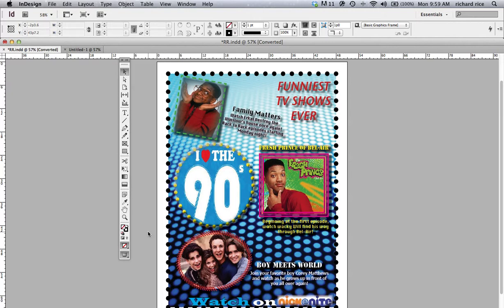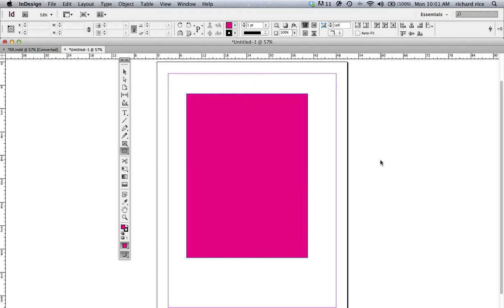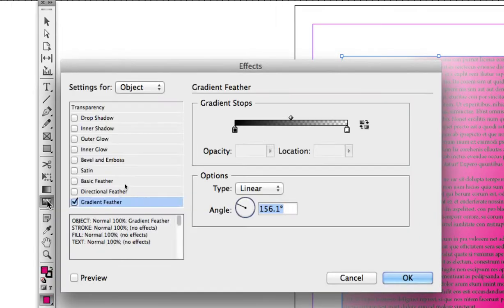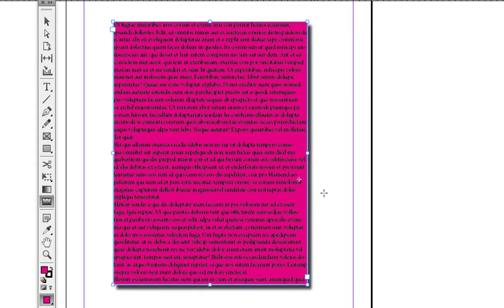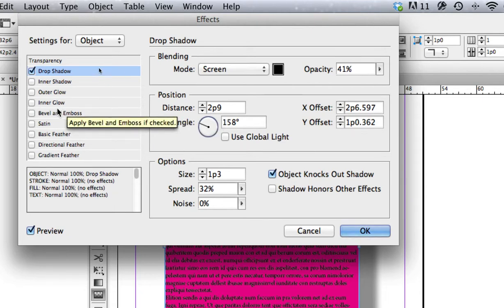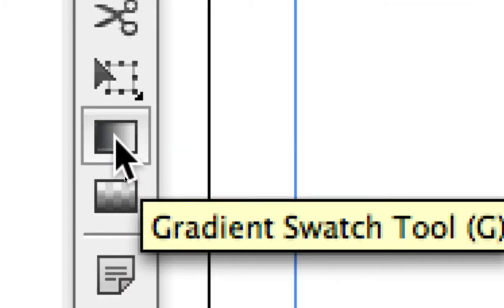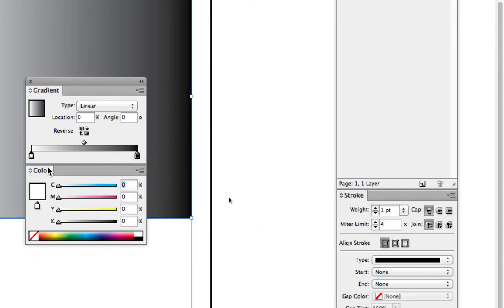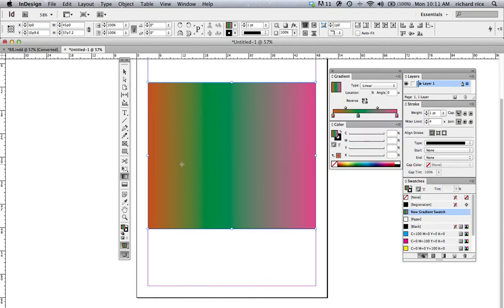10 Rick Rice's Indesign feather_grad_ gradient_effects tutorial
Adobe Indesign feather_grad_ gradient_effects tutorial 10 of 14 from Graphic Designer Rick Rice